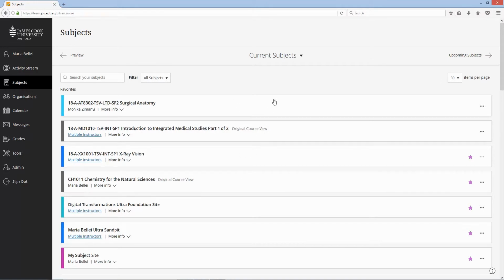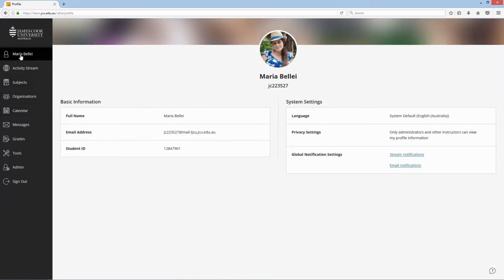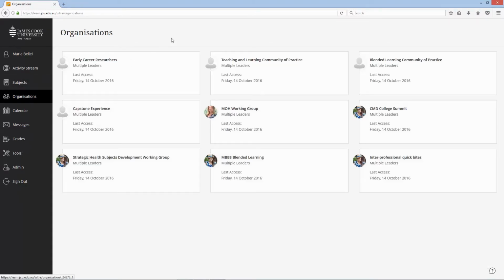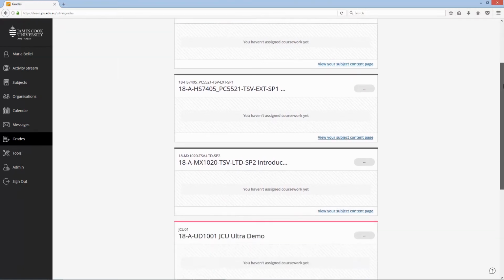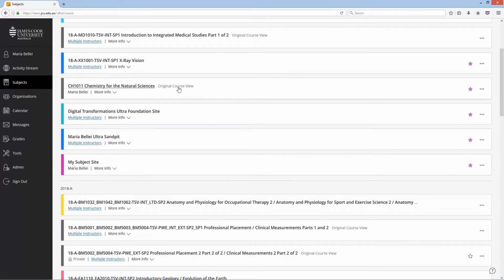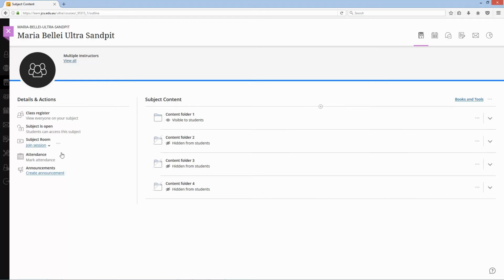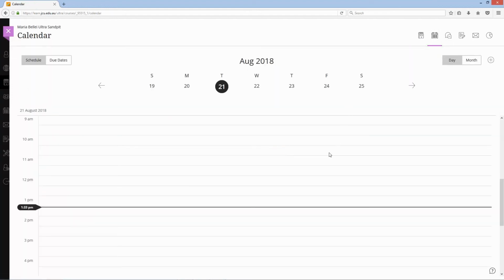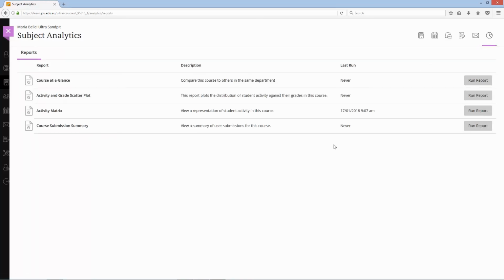LearnJCU Ultra - Quick Tour Of Ultra For Staff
LearnJCU Ultra - Ultra Quick Tour Of Ultra For Staff